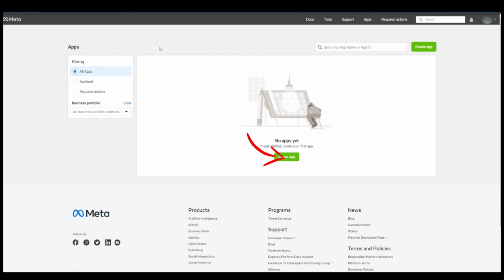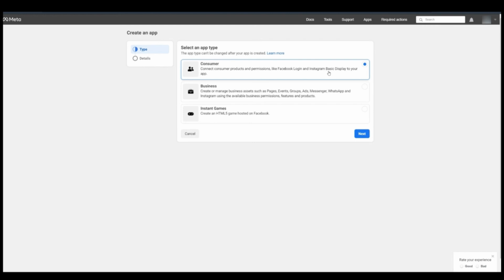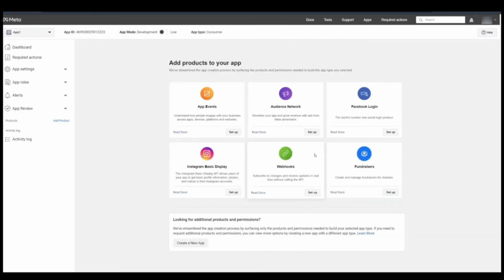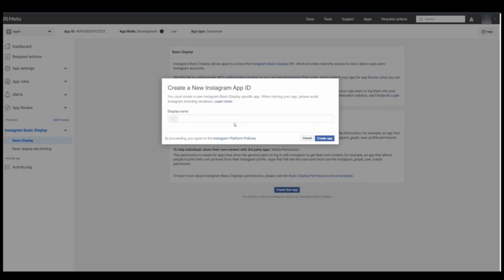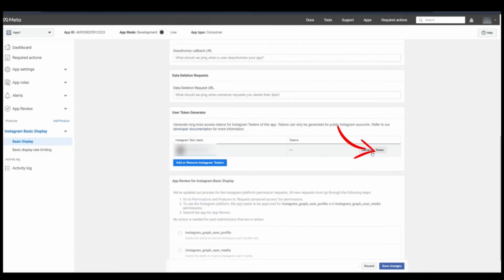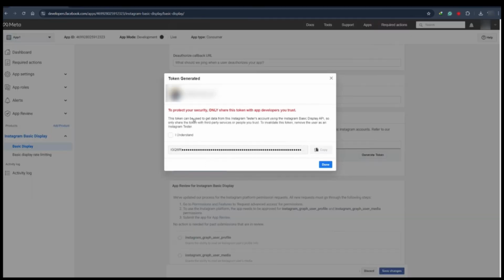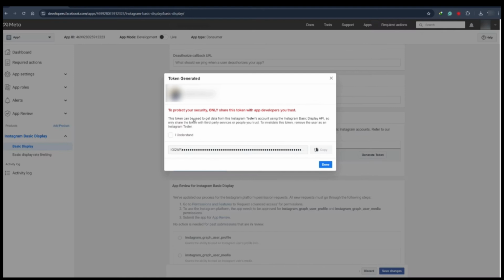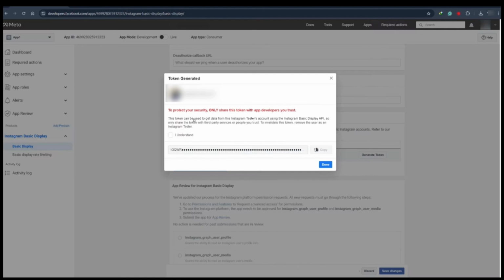How to Get Data from Instagram API (How to Get Instagram API Key) ✅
Want to access Instagram data for your app or project in 2026? In this tutorial, I’ll show you how to get your Instagram API key and retrieve data step by step. Perfect for developers, marketers, and anyone looking to integrate Instagram features into their tools—watch now!